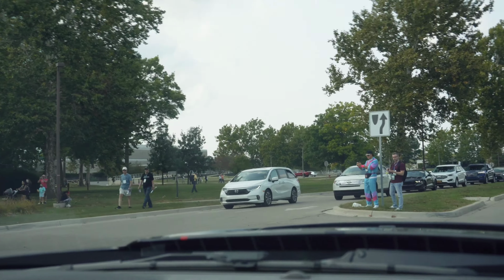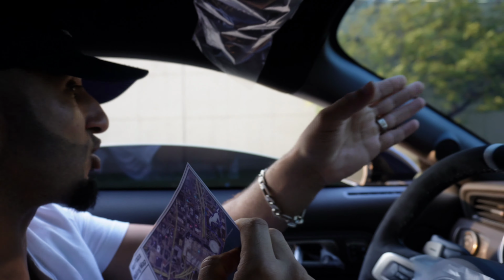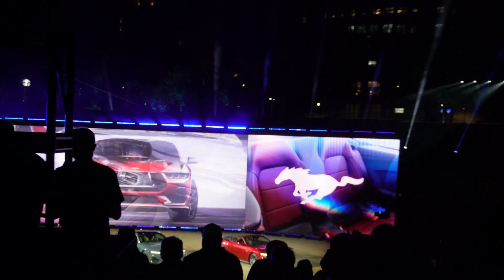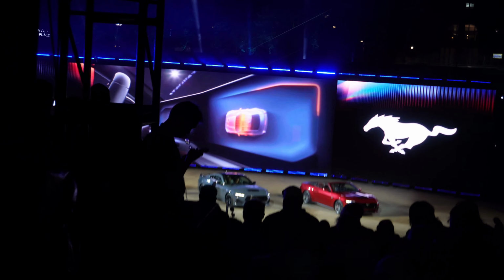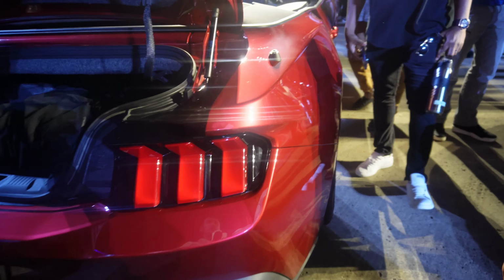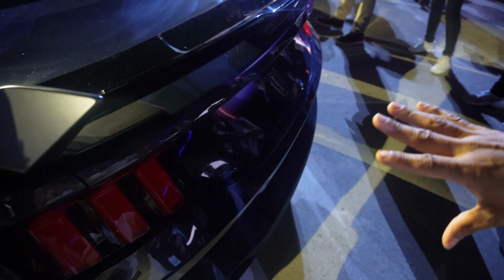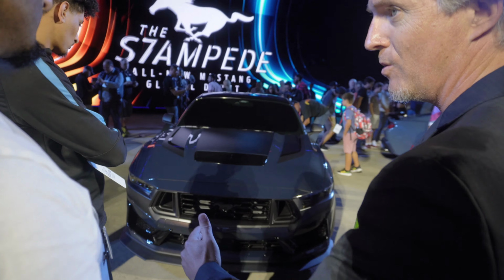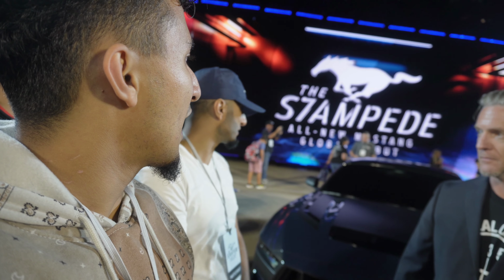2024 Ford Mustang Official Reveal With Fords Chief Engineer!!!!!!!!!!!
2024 Ford Mustang Official Reveal With Fords Chief Executive!

MAKE​ SURE TO CHANGE TO THE HIGHEST QUALITY FOR BETTER ENTERTAINMENT (ALL RACES WERE DONE ON A CLOSED COURSE AND IN MEXICO BY PROFESIONALS) The New Shelby GT500 VS SuperStock Challenger#Demon !

Drop what type of car you want next!

infringement intended, thank you